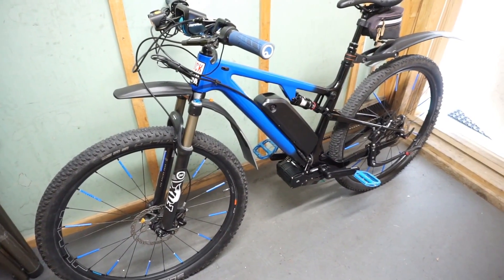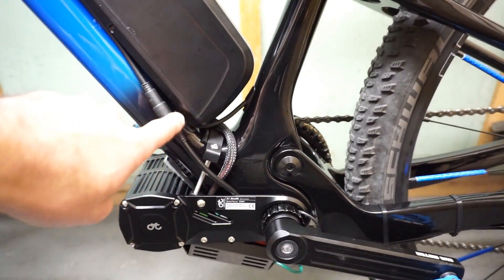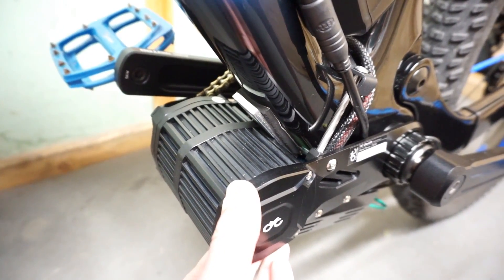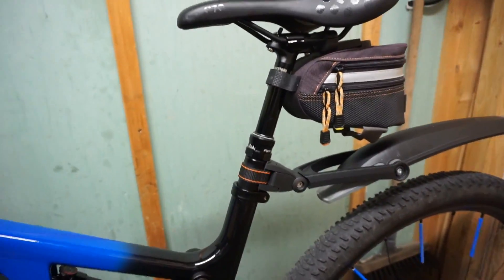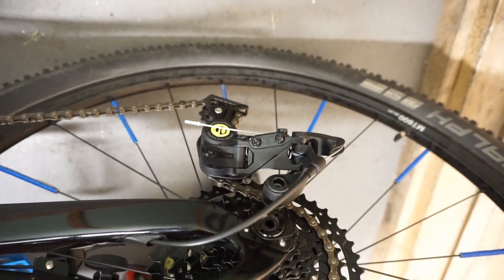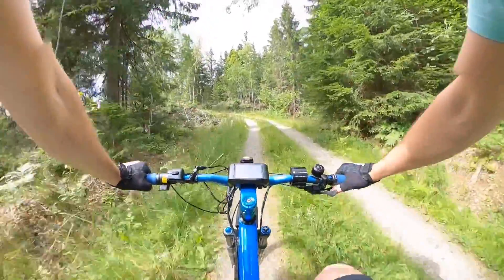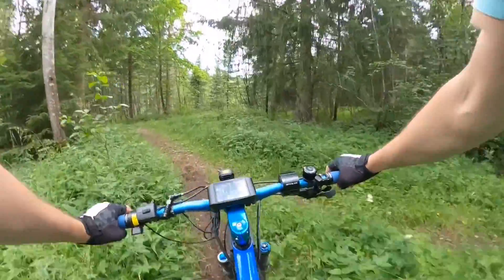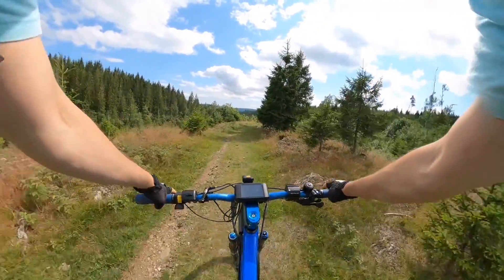Trail bike conversion with CYC X1 Stealth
First hand experience with new CYC X1 Stealth motor installed on the carbon fibre frame trail bike.

Chapters:
0:00 Introduction
0:56 Main components
3:22 Auxiliary components
5:53 Trail tests
11:44 Summary